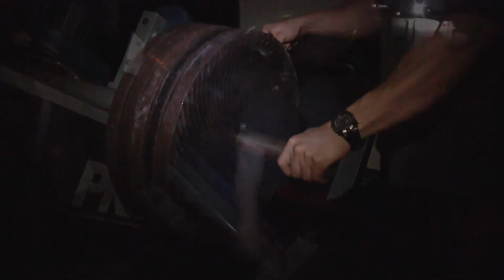Training Legs During Power Outage - Throwback 2012 Hurricane Sandy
With Final Round Gym being out of power due to Hurricane Sandy, Chris Lentino & Frank Cappuccio, continue, unwavering, with their training in preparation for the upcoming 2012 NPC season. "There are no asterisks with your excuses on score sheets, only the placings. Do what needs to be done, however reasonable or unreasonable, to succeed, or don't do them and fail. It's as simple as that." -Chris Lentino

                       or
➢Bitcoin address: bc1qryqly8m00epnlrz58hve53myk3a4xvgtvhz29w